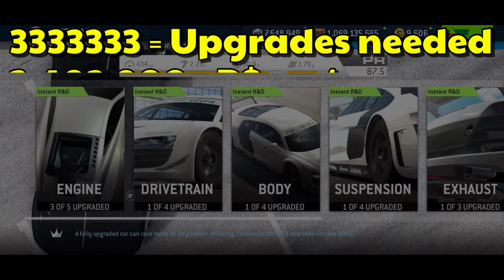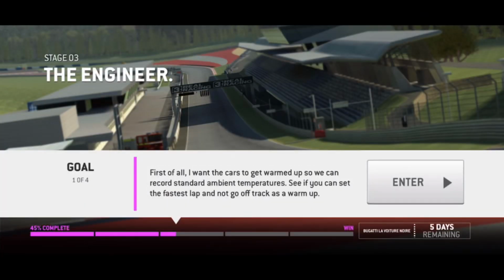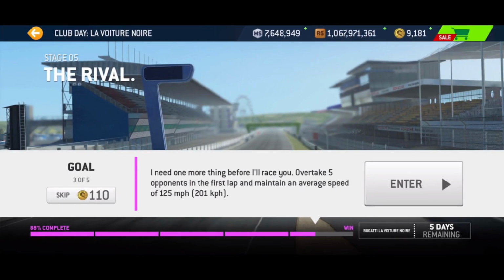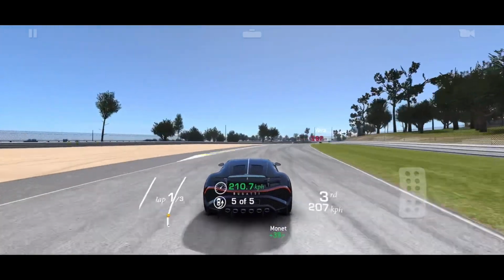Bugatti La Voiture Noire - Club Day Tour & Costs - RR3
In this video we take a tour through Club Day to earn the Bugatti La Voiture Noire. PR requirements and costs plus tips and more. Timestamps:
0:00 Race 1.3
0:27 Race 2.3
1:00 Upgrade costs
1:20 Race 3.1
2:48 Race 3.2
3:02 Race 3.3
4:11 Race 3.4
5:40 Race 5.1
6:37 Race 5.2
8:41 Race 5.3
9:06 Race 5.5